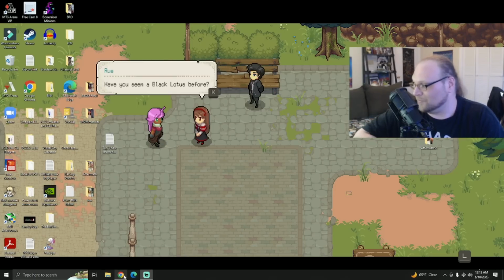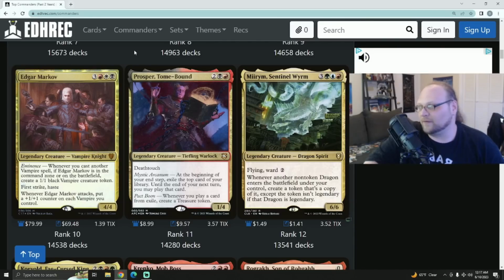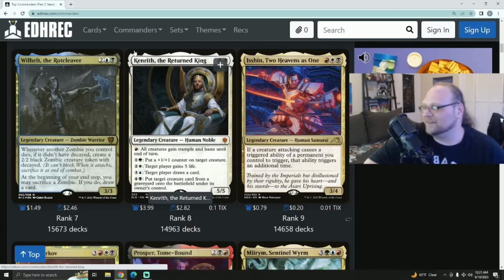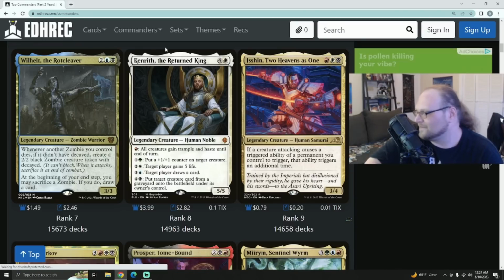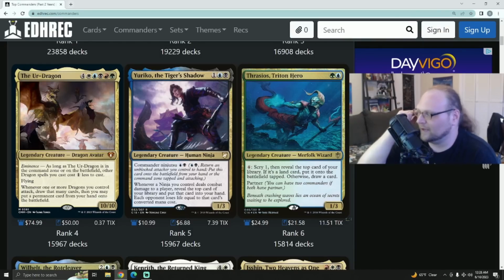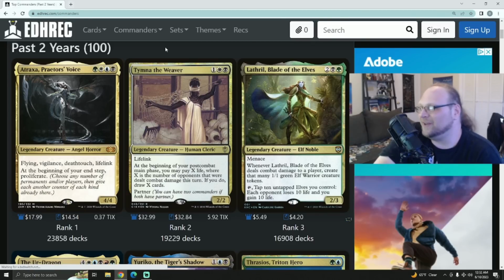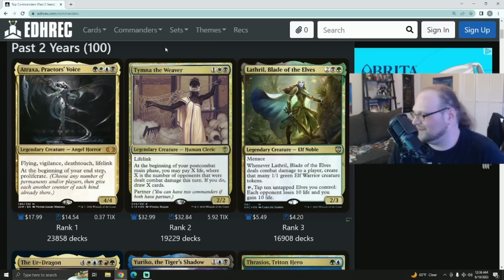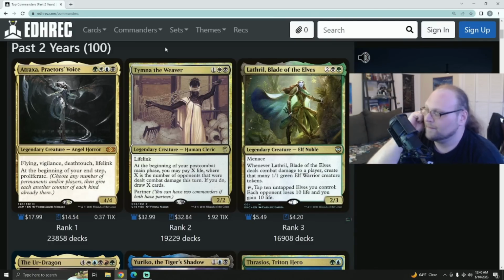A Standard Mtg Player Looks at EDHRec's Top 10 commanders | Magic: the Gathering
I'm a standard player. I've played a few games of Commander in my life, but I have to admit that I don't know enough about everybody's favorite format. I do want to change that, though, so today I'm checking out the 10 Commanders according to EDHRec so I can get a little more of a clue as to what's even going on in this format.

    Category
        Gaming